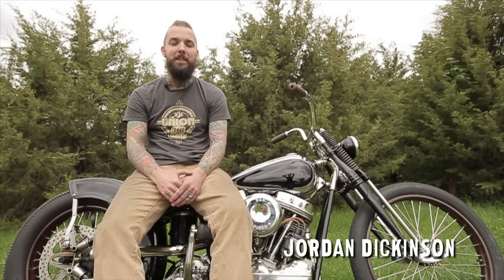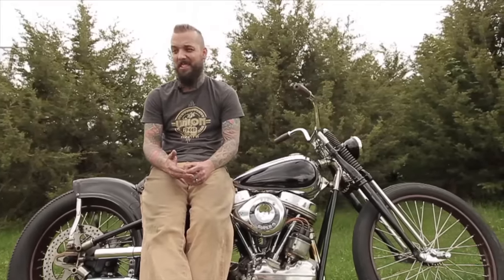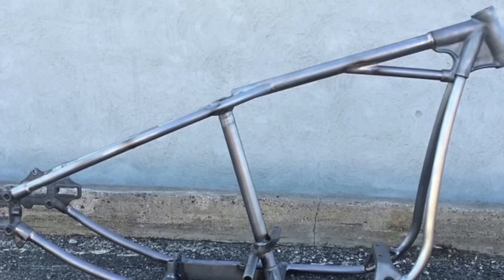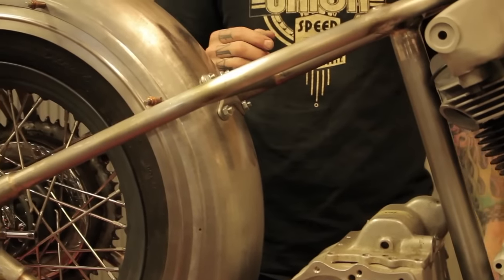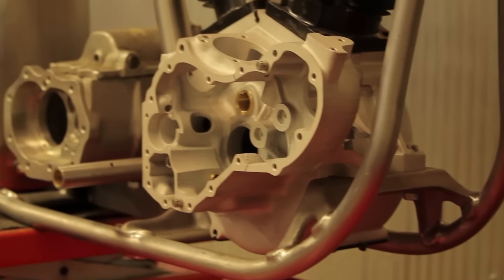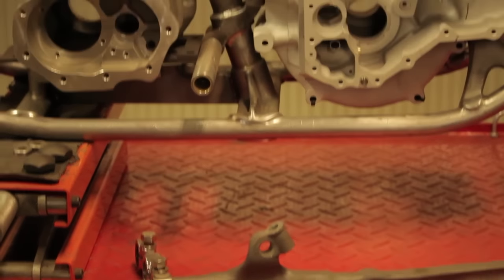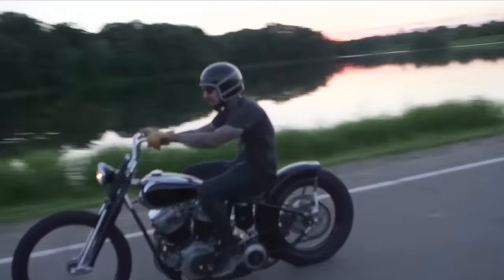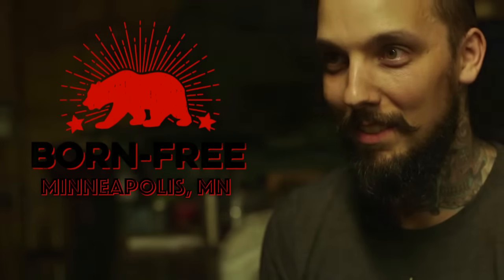Jordan Dickinson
Born Free 2015 Invited builder Jordan Dickinson